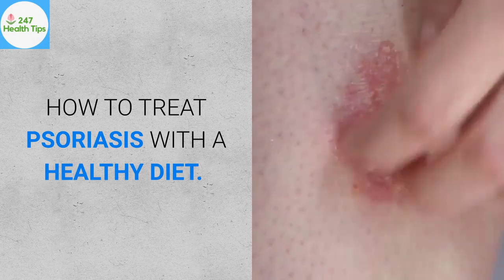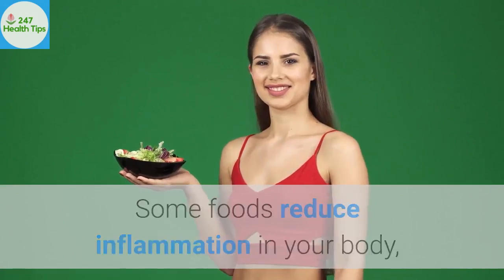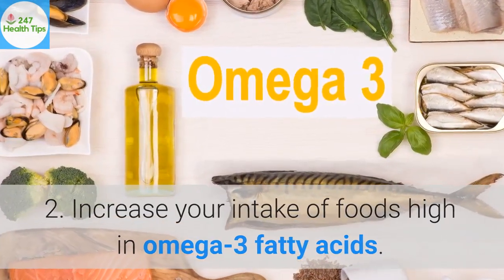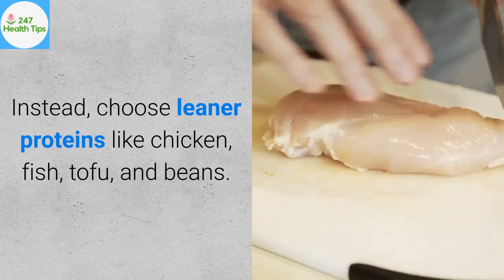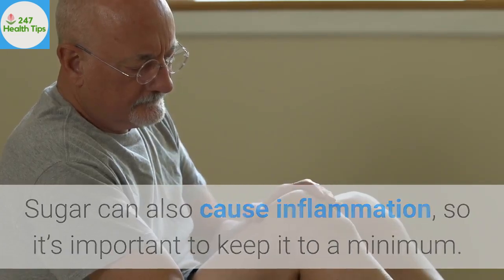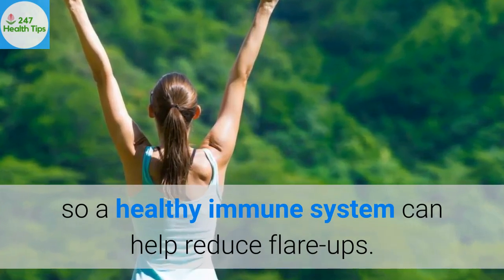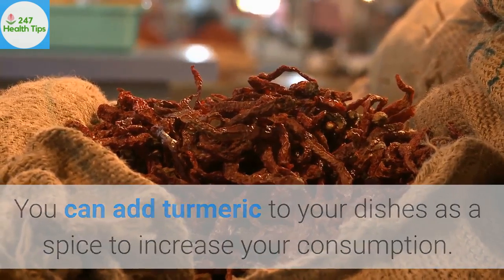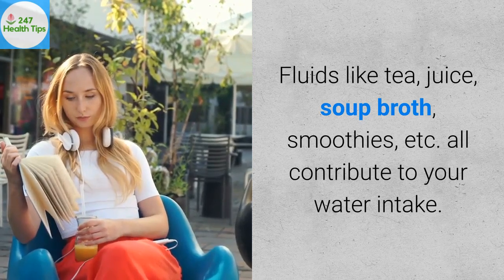How To Treat Psoriasis Naturally With Diet - Home Remedies For Psoriasis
HOW TO CURE PSORIASIS NATURALLY WITH A HEALTHY DIET

Psoriasis is a common skin condition where your skin cells grow too quickly, causing thick white, silvery, or red patches. There’s no cure for psoriasis, but you may be able to manage your symptoms naturally. Here are natural ways to cure psoriasis with a healthy diet

1. Choose anti-inflammatory foods. Some foods reduce inflammation in your body, which is helpful for reducing your psoriasis flare-ups and relieving existing symptoms. Base your meals around fresh produce, fatty fish, beans, nuts, and legumes. Cook your foods using healthy oils, and season your dishes with fresh herbs and spices. Choose fruit for your snacks or desserts.
• The best vegetable options include leafy greens, broccoli, beets, celery, cabbage, carrots, peas, Brussels sprouts, tomatoes, and bok choy.
• Healthy oils include olive oil, borage oil, sunflower oil, safflower oil, grapeseed oil, and avocado oil.
• Anti-inflammatory herbs include cayenne pepper, ginger, cloves, and turmeric.
2. Increase your intake of foods high in omega-3 fatty acids. Omega-3 fatty acids help reduce inflammation in your body, so they can help reduce your risk of flare-ups. They also support your immune system! Choose foods high in omega-3s at least 3-4 times per week.
• Good sources of omega-3s include fatty fish, nuts, vegetable oils, flaxseeds, flaxseed oil, and leafy vegetables.[13]
• You can also take an omega-3 fish oil supplement. However, talk to your doctor before taking any supplements.
3. Eliminate red meat from your diet. Red meat can trigger flare-ups because it causes inflammation in your body, so it’s best to avoid it. Instead, choose leaner proteins like chicken, fish, tofu, and beans.

4. Cut out processed foods. Processed foods that are high in sodium, sugar, and trans fat trigger inflammation in your body. This can cause flare-ups. Stay away from baked goods, packaged snacks, frozen dinners, canned soups, and deli meats. Instead, choose fresh, whole foods.
5. Avoid eating refined sugar. Sugar can also cause inflammation, so it’s important to keep it to a minimum. Cut out baked goods, candy, ice cream, and other treats. Additionally, read food labels to look out for added sugars.
• When you want a yummy treat, opt for a piece of fruit instead of a sugary snack.
6. Stay away from dairy products if they trigger your symptoms. If you’re sensitive to dairy, switch to non-dairy products, like soy milk or almond milk. In addition to milk replacements, you can find non-dairy yogurt and ice cream.
• Not everyone is triggered by dairy. If it doesn’t seem to affect you, dairy can be a healthy part of your diet.
7. Consume probiotics to improve your immune health. Psoriasis is an autoimmune disease, so a healthy immune system can help reduce flare-ups. Probiotics help balance the healthy bacteria in your body. You can find them in yogurt and fermented foods. As another option, you can take a probiotics supplement.
• If you can eat yogurt without triggering your psoriasis, it can be a convenient, easy way to get more probiotics in your diet.
• Fermented foods you can try include sauerkraut, kimchi, kombucha, miso, tempeh, and kefir.
8. Incorporate turmeric into your diet. Turmeric, which is packed with antioxidants, relieves inflammation in your body. It can help reduce your psoriasis flare-ups, as well as relieve your symptoms if you’re already experiencing a flare-up. You can add turmeric to your dishes as a spice to increase your consumption.
• If you don’t like the taste of turmeric, you can take it as a supplement. Talk to your doctor before you take any supplements.

9. Stay hydrated by drinking at least 11.5 cups or 2.7 L daily. Water helps flush out your system and is part of your body’s natural detox process. How much water you need daily will depend on your age, gender, and activity levels. If you feel thirsty or have dark urine, increase your fluid intake.
• In general, women need about 11.5 cups or 2.7 L of water each day, while men need 15.5 cups or 3.7 L of water daily.
• You don’t have to just drink water! Fluids like tea, juice, soup broth, smoothies, etc. all contribute to your water intake.